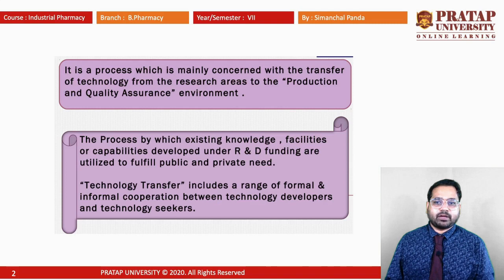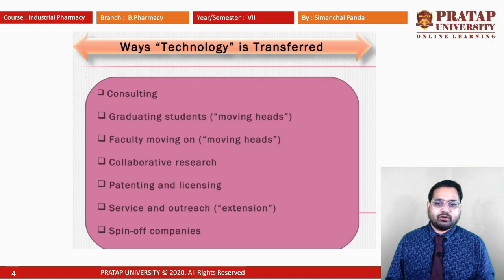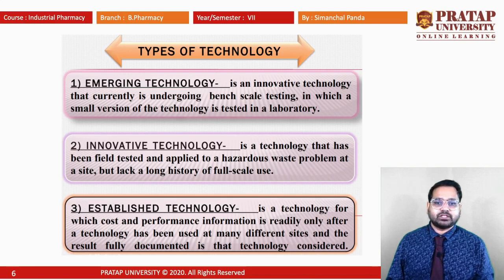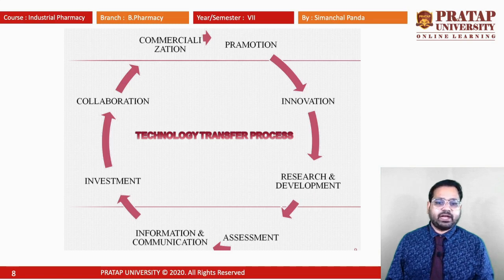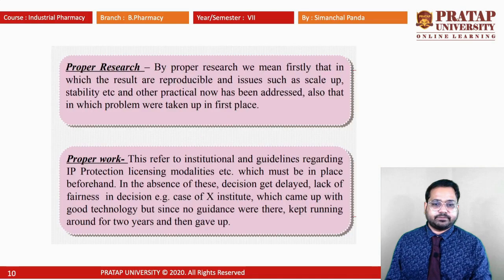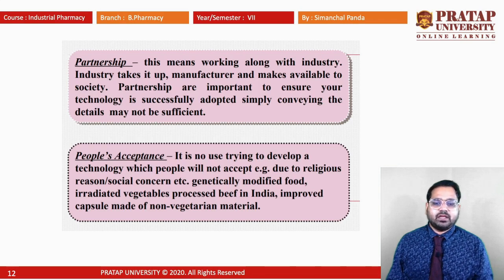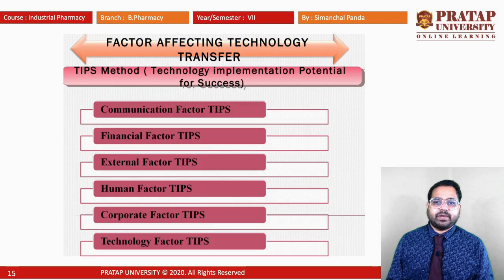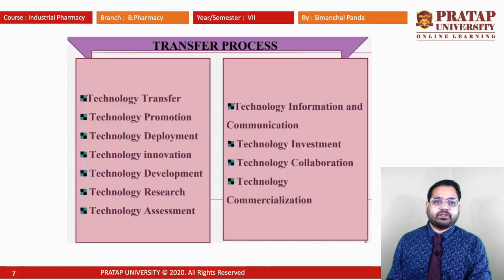B Pharma Sem VII IV Year BP471T Unit 3Transfer of Technology